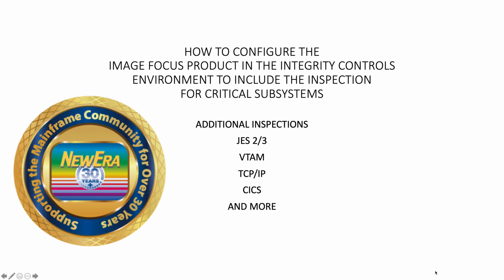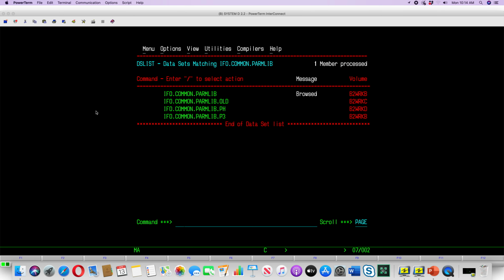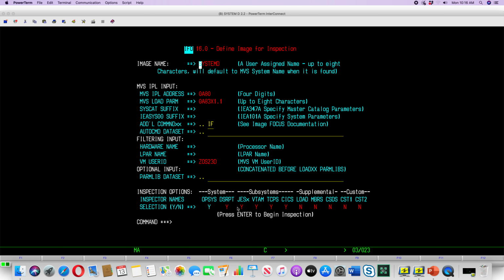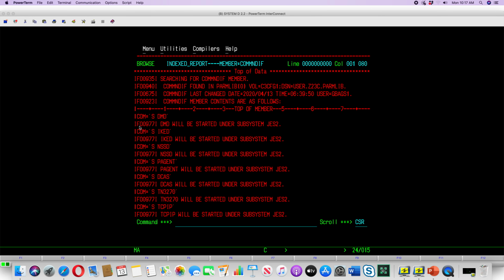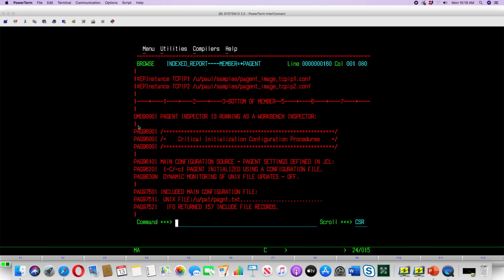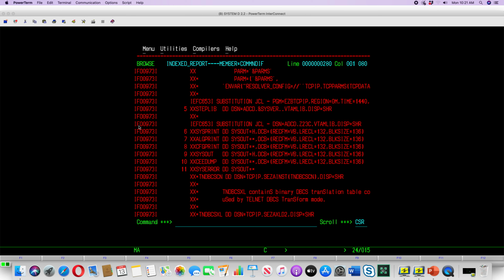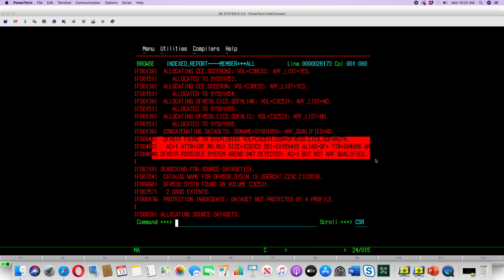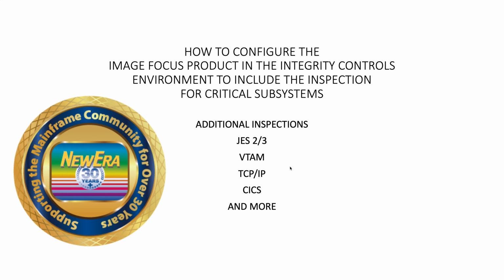How to Configure Image Focus Inspections for Critical Subsystems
Live recording done by Glennon Bagsby on 04/14/2020